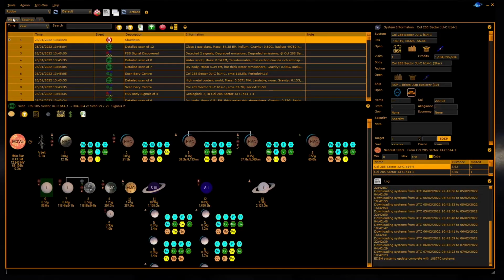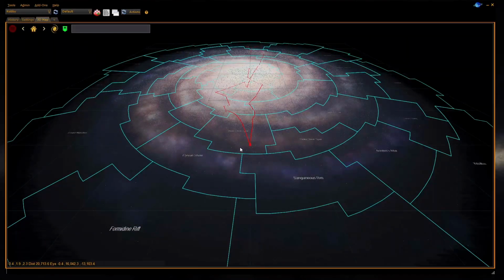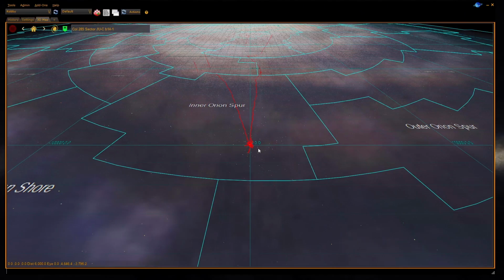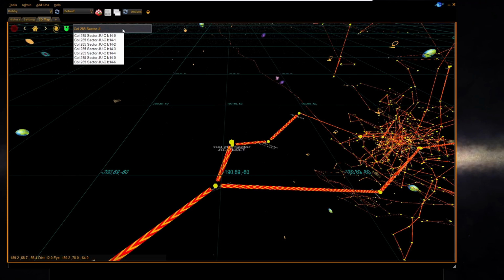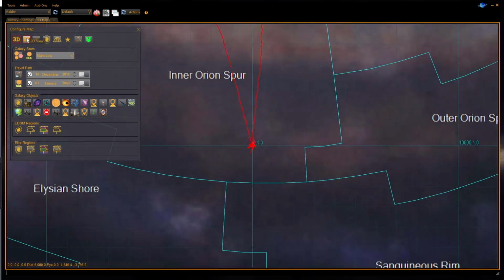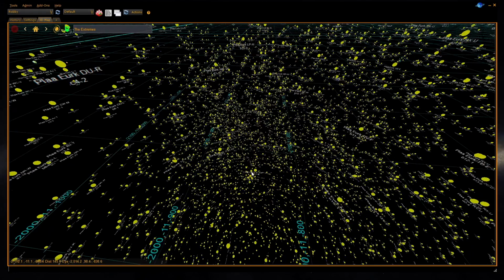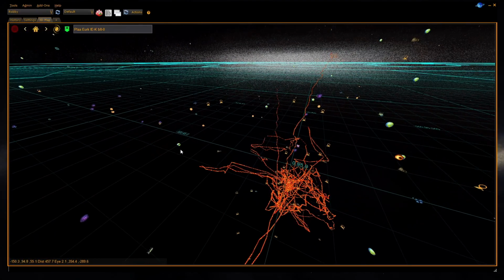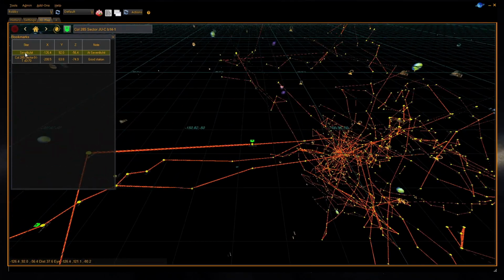Elite Dangerous Discovery Episode 7 New 3D Map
In this episode, we cover the new 3D map in 15.0.  This is an new map which provides faster and improved functionality over the previous map.

00:38 Opening the map
01:30 How the 3dmap works - lookat, eye positions
01:58 Moving around the map with the mouse
02:30 Moving around the map with the keyboard
03:23 Galaxy Button
03:30 Zooming in and out
04:05 Home Button, Next and Previous System buttons
04:35 Searching for a system
04:45 Right Click on Object
05:25 Galaxy Menu
05:40 Galaxy Menu Top line
06:40 Galaxy Stars from EDSM Control
08:15 Travel Path Control
08:35 Galaxy Objects Control
08:55 Galaxy Sector Regions
09:25 Bookmark control